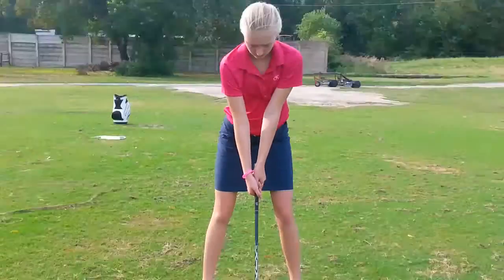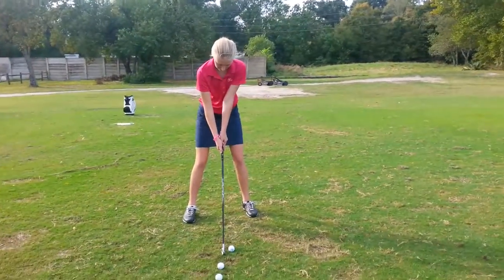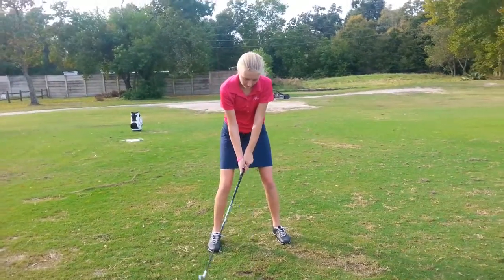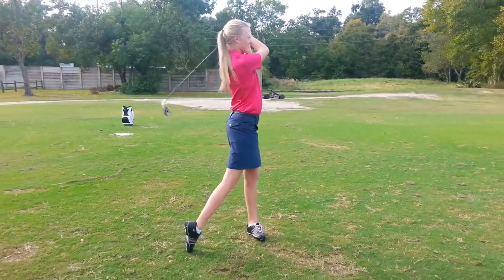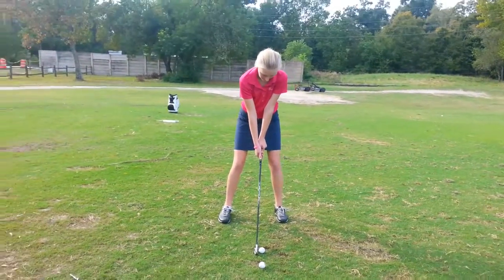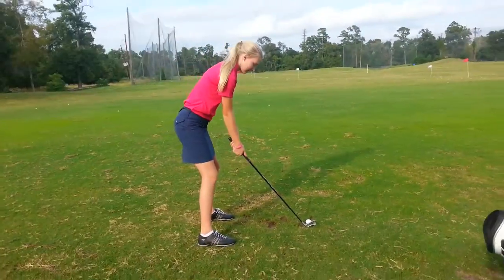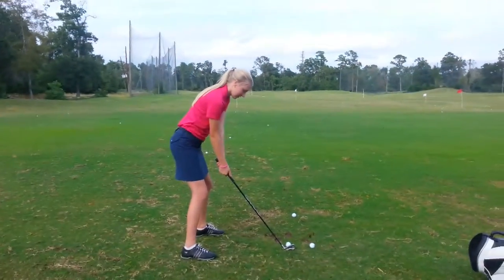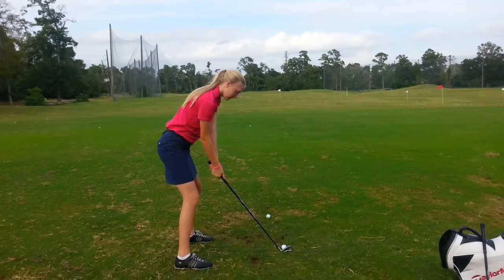Keagan w/swing working on improvements (10/29/ 197(1)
Keagan w/swing working on improvements (10/29/13)